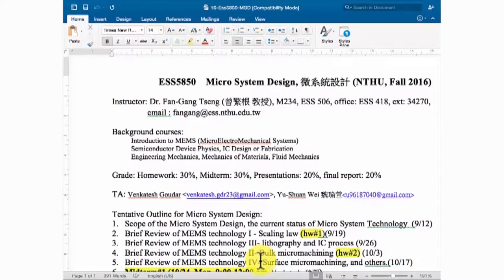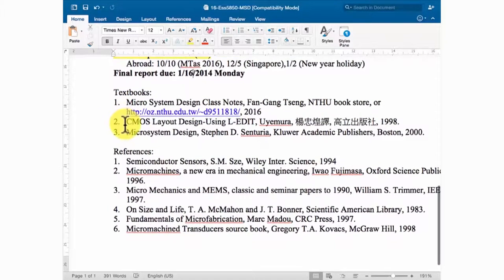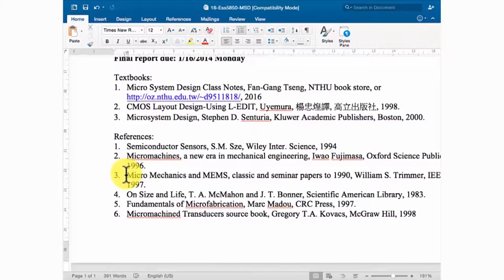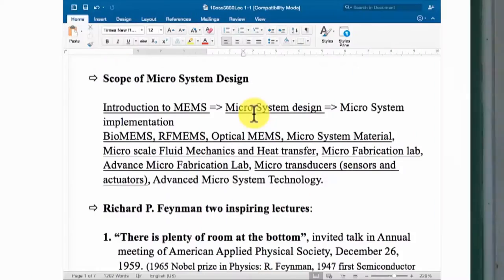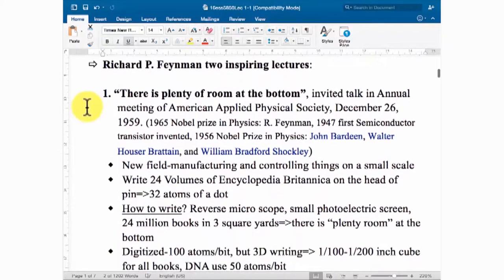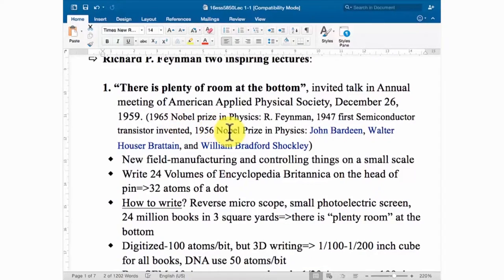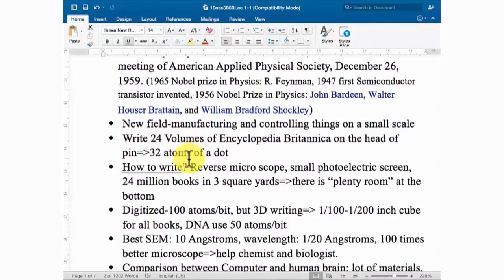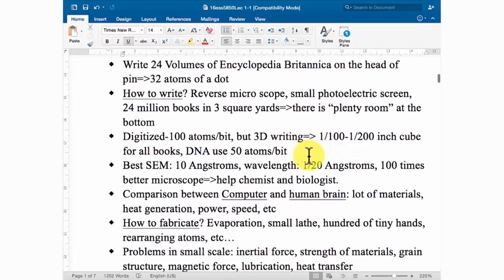10510曾繁根教授微系統設計_第1A講 Introduction to Micro System Design(Tentative Outline)